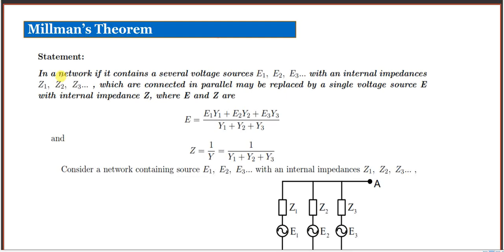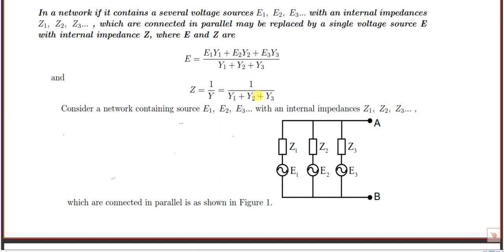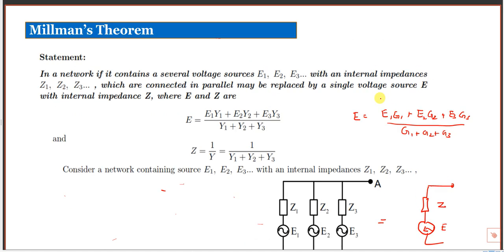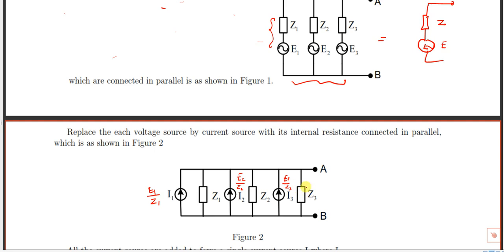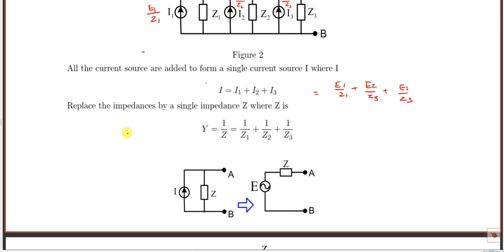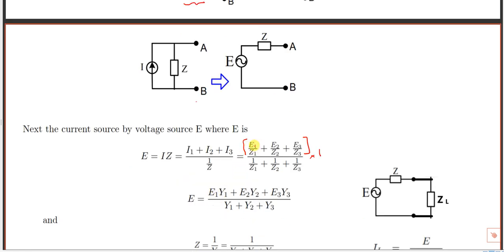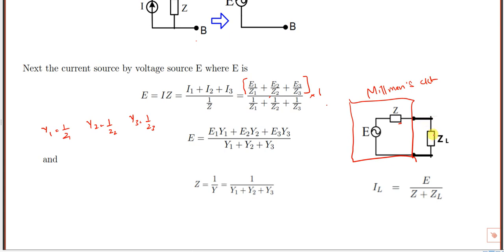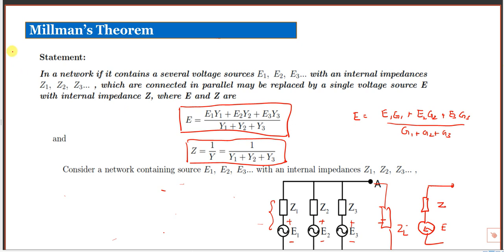millmans theorem statement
state and prove millmans theorem in electrical networks